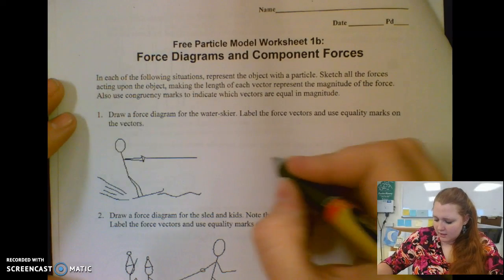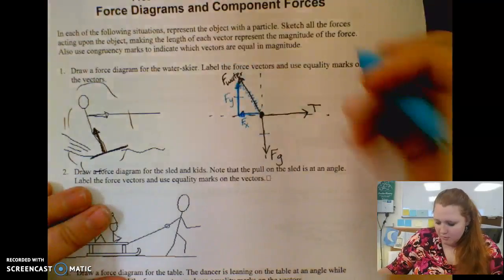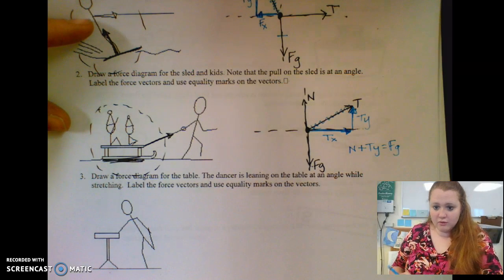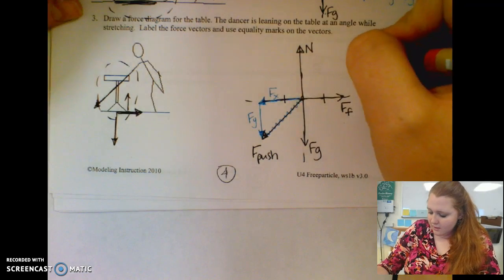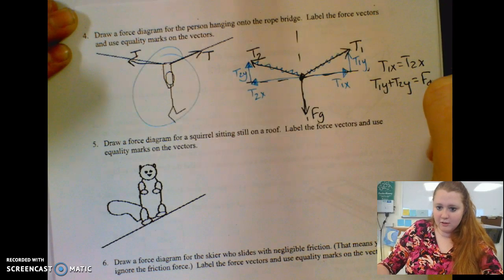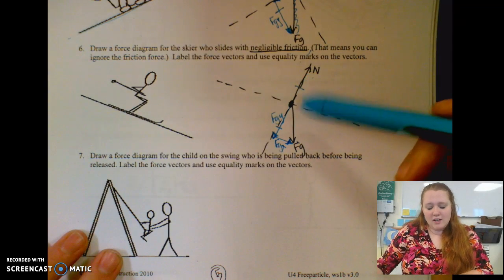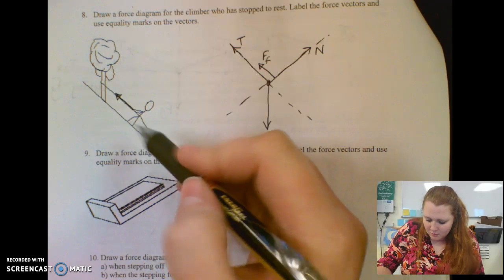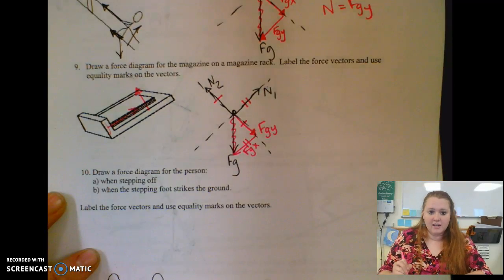Free Particle Model Worksheet 1b